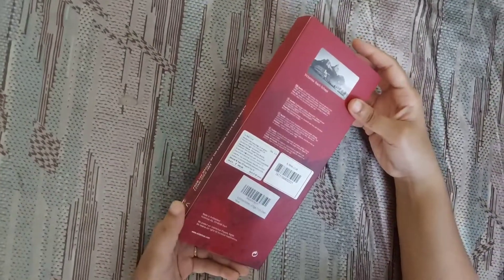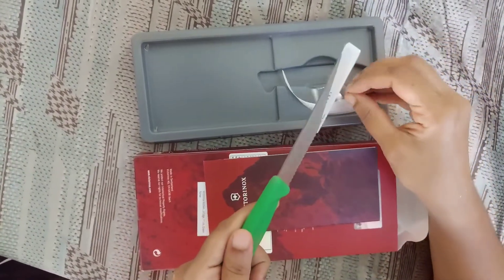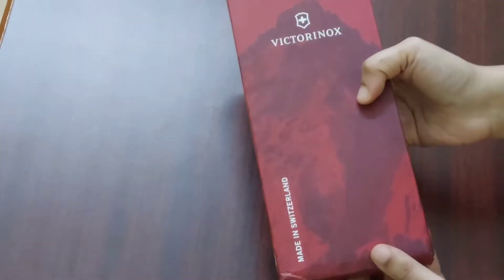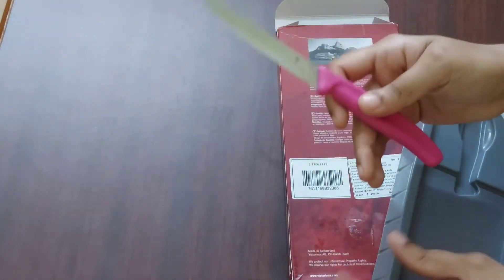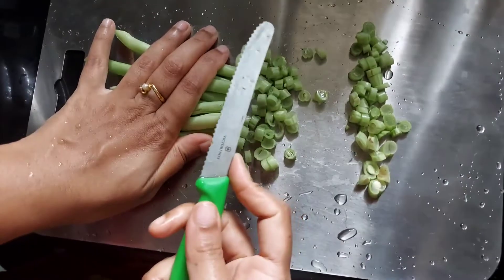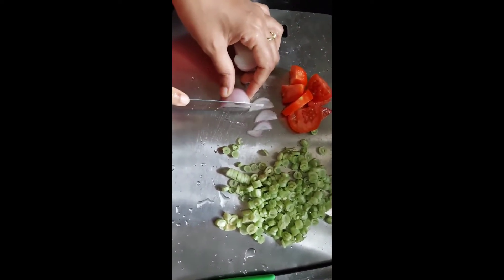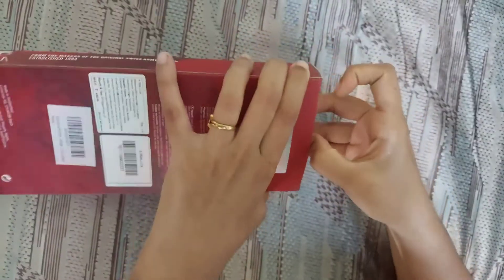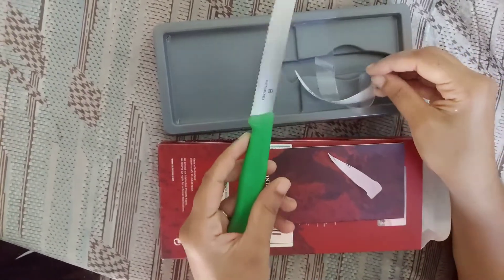Victorinox affordable Serrated vs Paired knife review/Can we cut onions with serrated knife?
Victorinox serrated knife 10 cm
Victorinox pairing knife 10 cm
DEEJET Stainless Steel Large Cutting Board for Kitchen Chefs Choice Cutting Board Non Plastic NO Wood ECO Friendly Recyclable Chopping Broad
Victorinox Stainless Steel Kitchen Knife Set of 3, "Swiss Classic" - 11 cm Serrated/Wavy Edge, 8 cm Straight Edge and a Universal Peeler for Professional and Household Kitchen, Red, Swiss Made
Victorinox Stainless Steel Chef Knife,"Swiss Classic", 17 cm Stamped Santoku Knife for Professional and Household Kitchen, Black, Swiss Made